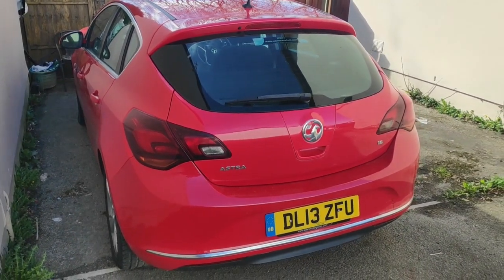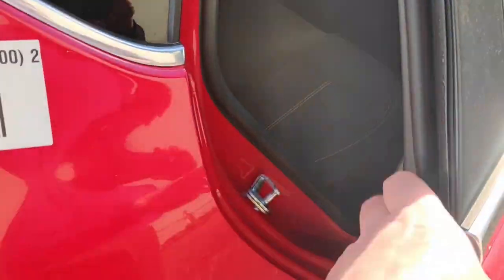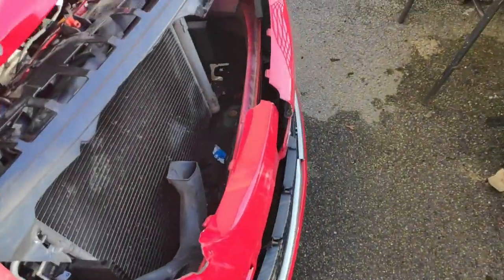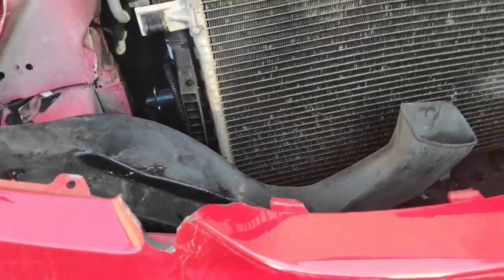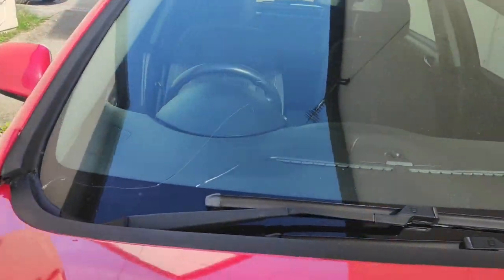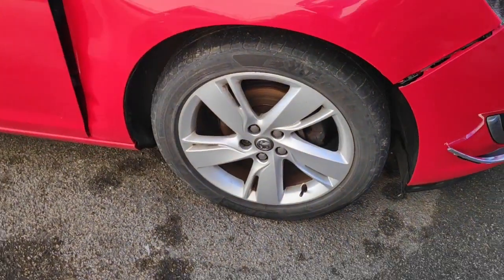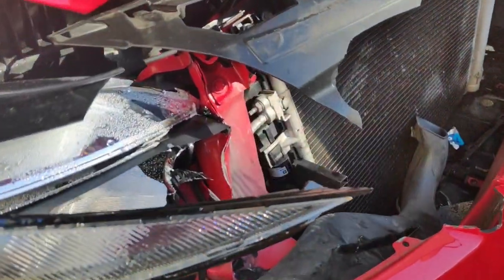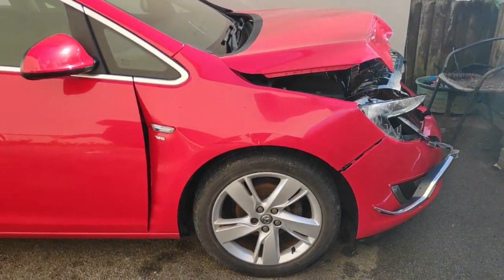Salvage Auction Scam? - 2013 Vauxhall Astra J Was Mis-Advertised - Now I Could Lose All My Cash!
2013 Vauxhall Astra J Scam

Hi People
Welcome to another Saturday morning video
This time I'm going to talk you through what has to be a blatant rip off
From my local salvage yard!
Hopefully you will see this, and be aware that all the glitters may not be Gold!
Buyer Beware At All Times